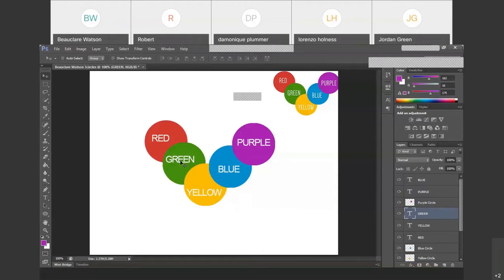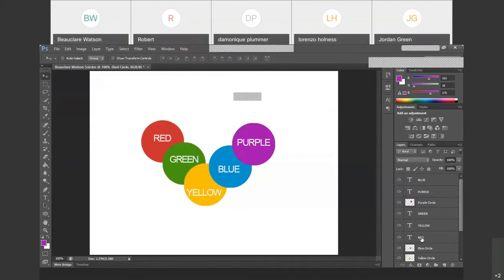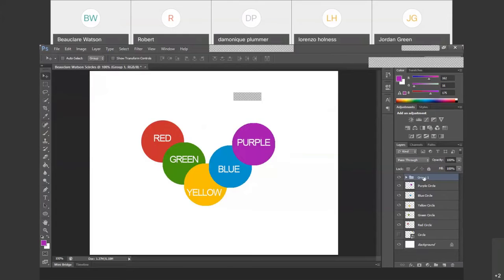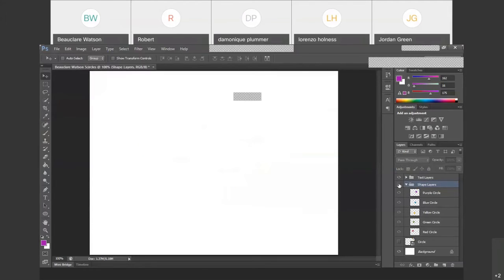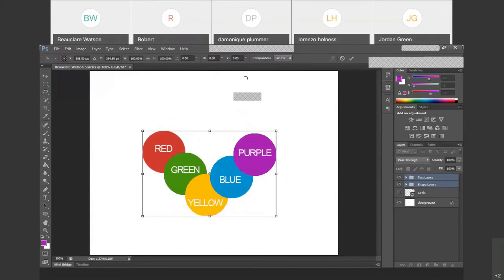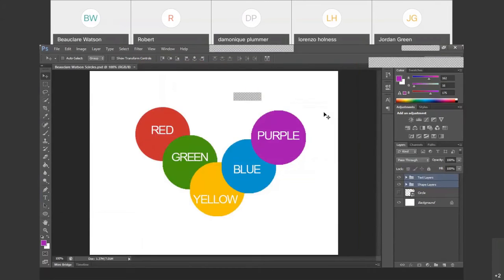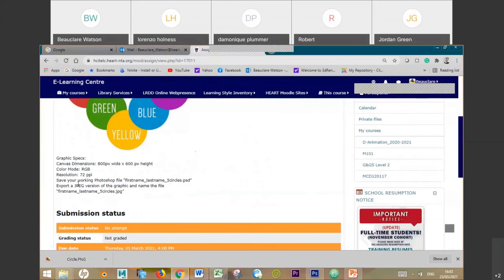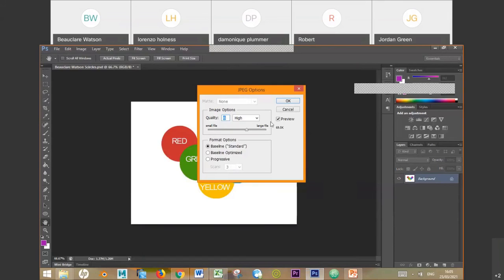Part 5: Grouping Layers and Saving Files Adobe Photoshop CS6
Video Tutorial on how to use Adobe Photoshop CS6